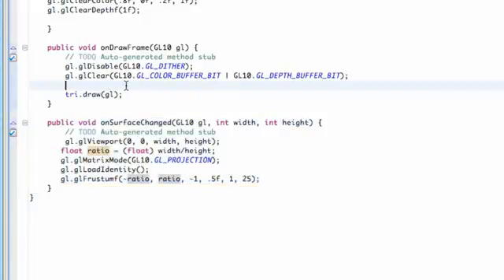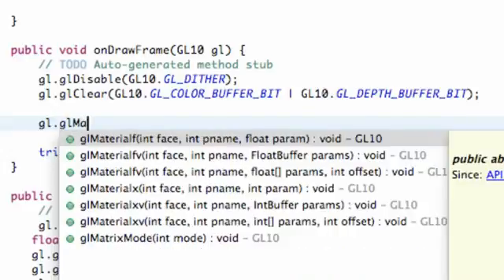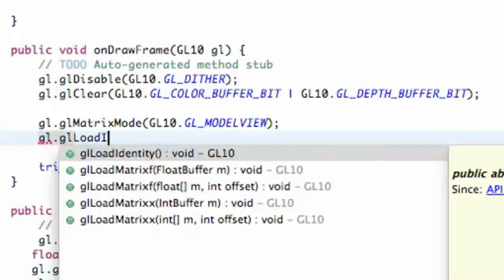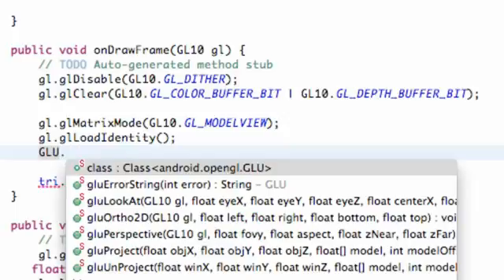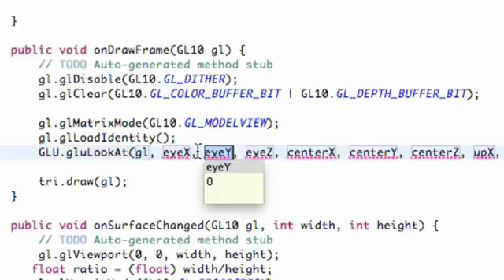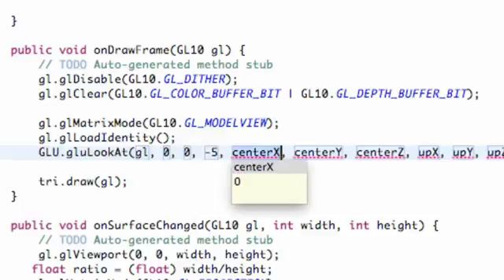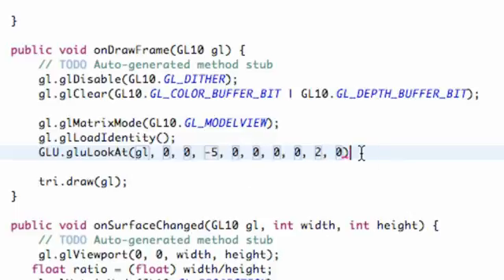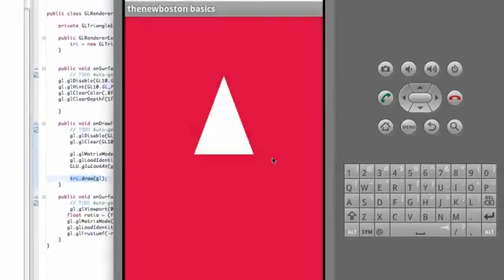Android Application Development Tutorials